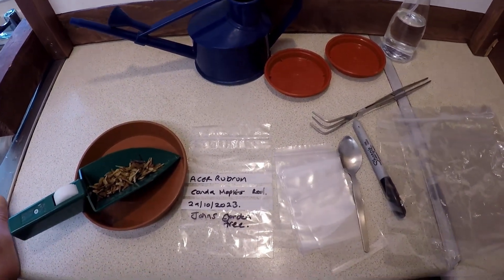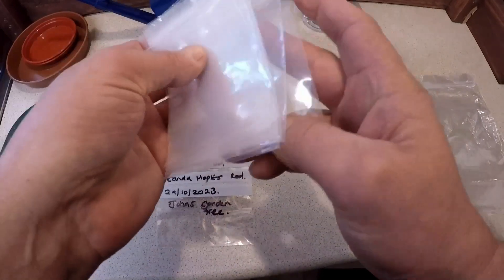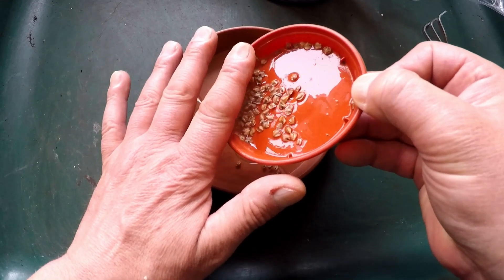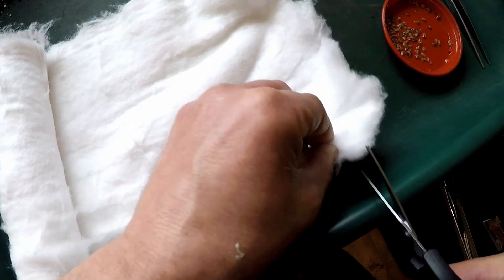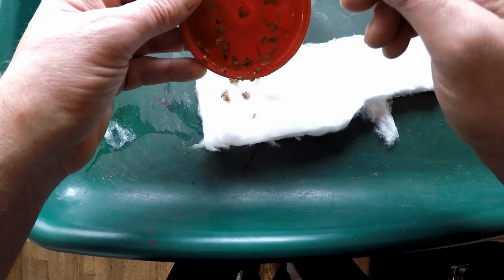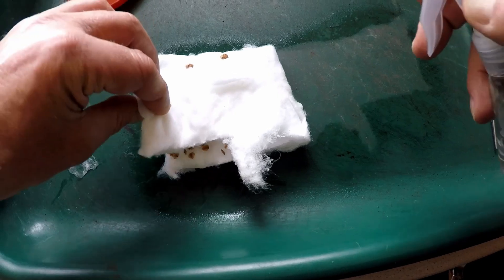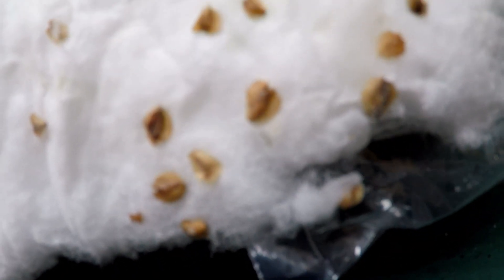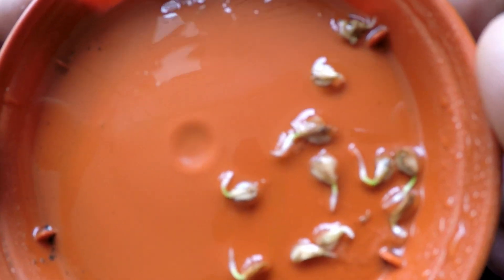Dawn redwood Metasequoia glyptostroboides Seed preparation, Stratification and Germination